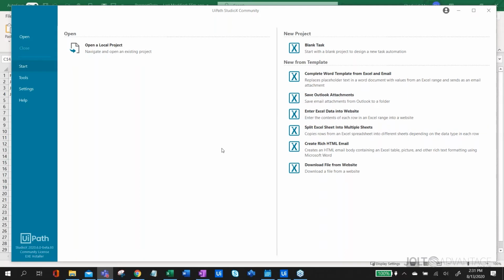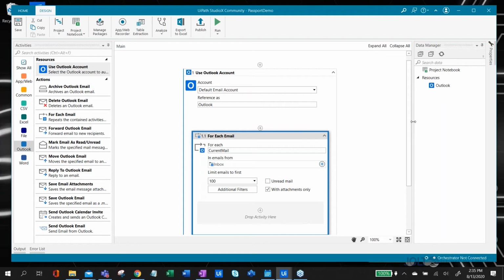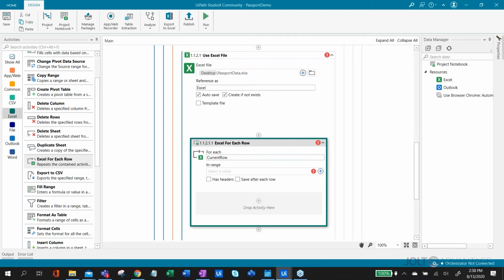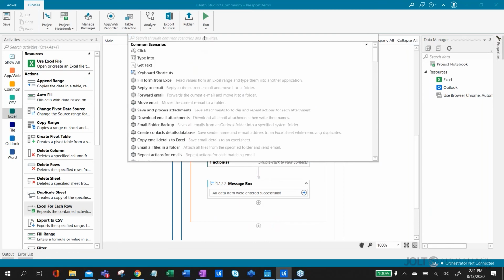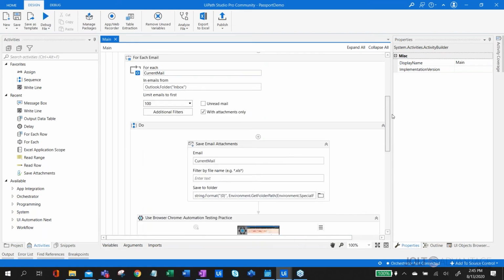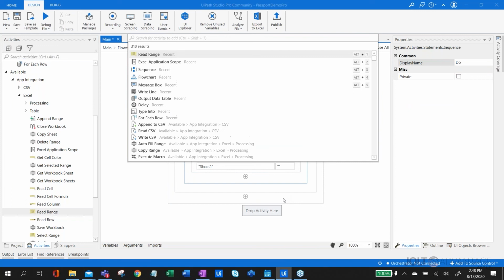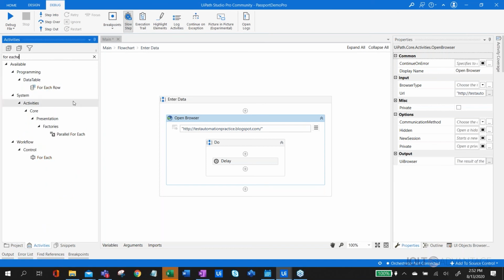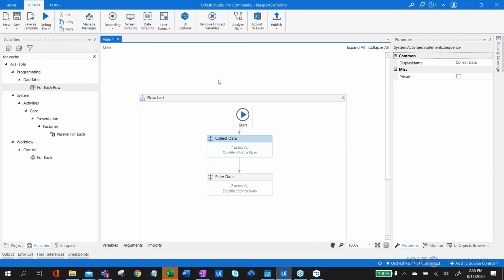UiPath Studio and StudioX Demo - by JOLT Advantage Group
JOLT presents a demo of UiPath Studio and StudioX. The leading automation design canvases, learn about UiPath Studio, the most adopted automation tool in the industry, and UiPath StudioX, a tool that gives process owners a no-code tool to build automations, while organizations get the governance they need.

This demo was delivered as part of our UiPath Demo webinar series and you can download the entire presentation recording

if you'd like to see a custom demo of UiPath's Studio and StudioX and understand the value that they can bring to your organization's digital transformation goals.